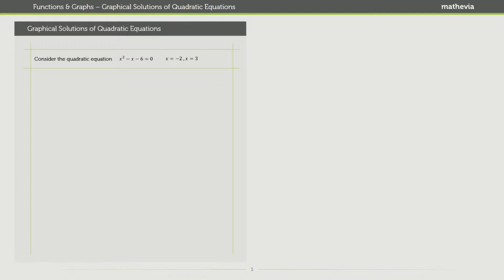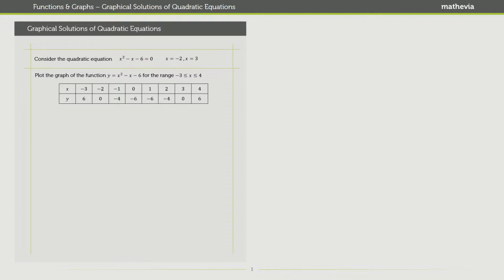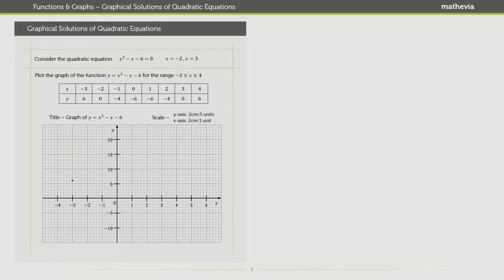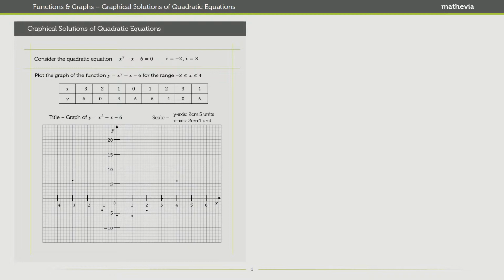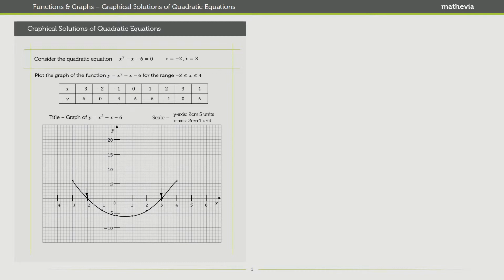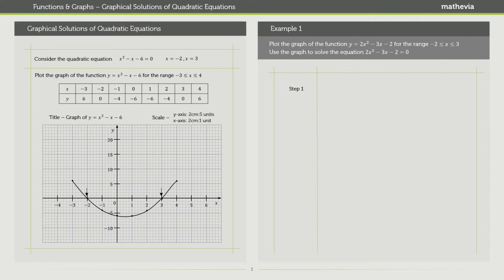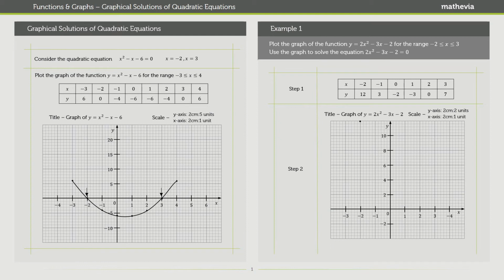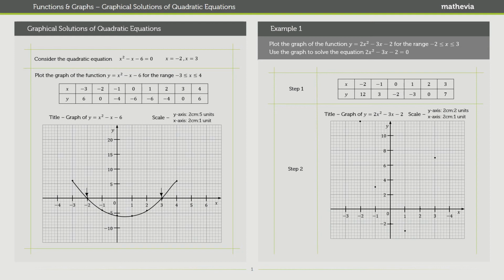Functions & Graphs II - Graphical Solutions of Quadratic Equations